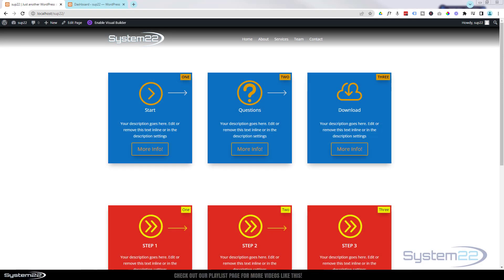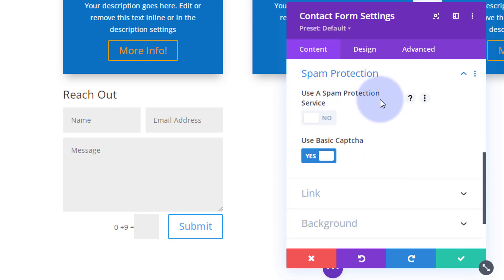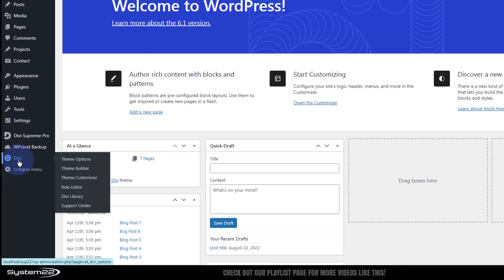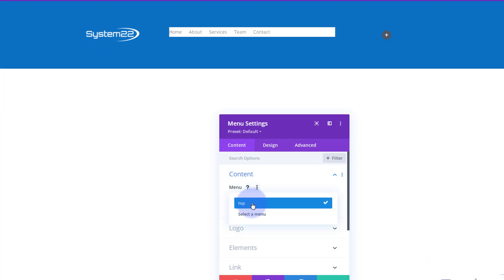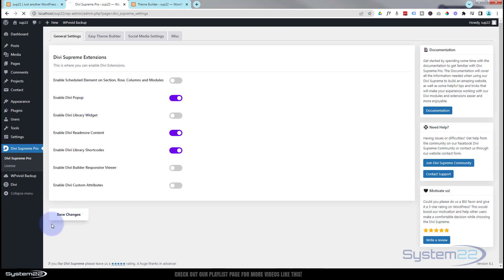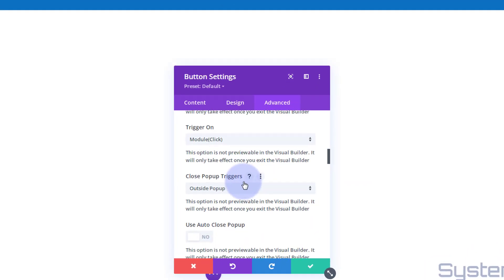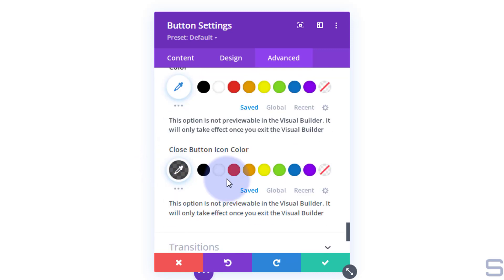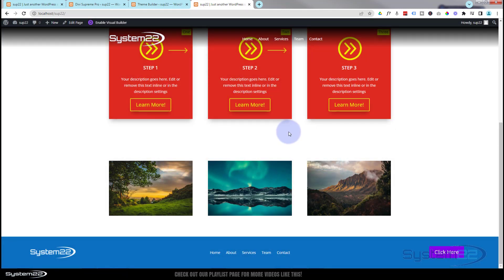Divi Theme Custom Global Footer With Popup Contact Form 👍👍👍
Divi Theme how to add a Global Footer With Popup Contact Form, with Divi Supreme Modules Pro plugin and the Divi Theme. Today we will be using the Supreme Modules popup extension. We will be creating a global footer that has a button that will popup a contact form when clicked. This is a great eyecatching little feature to have on your Divi Website!
Divi Supreme Modules Pro is extremely user-friendly, Divi Supreme Modules Pro allows you create many awesome things with the included 50 modules and extensions. This is personally one of my favorite Divi Theme plugins, and I have created many tutorial videos about it in the past. We are going to be using the Divi theme to create some great effects in this series of videos.

In this video we will cover:

Creating A Contact Form.
Adding It To Thge Library.
Creating A Custom Global Footer.
Adding A Row.
Adding A Logo Image.
Adding A Menu.
Adding A Button.
Enabling the Popup Extension.
Configuring The Popup.

The Divi theme has some great modules and effects. With a little work you can achieve some great eye-catching effects to enhance the look and user experience of your website. So, follow along with the video and see how to add a chrome effect text banner to your site with Divi Supreme Modules Lite plugin, using the awesome Divi Theme. For more information on the Divi theme, check out our Divi playlists below.

v=ZAO2MH0dQtk&list=PLqabIl8dx2wo8rcs-fkk5tnBDyHthjiLw

A4oOD4NU_IfEVM5Qz

CHAPTERS

00:00 Introduction
01:02 Creating A Contact Form.
03:04 Adding It To Thge Library.
04:02 Creating A Custom Global Footer.
04:50 Adding A Row.
05:04 Adding A Logo Image.
05:51 Adding A Menu.
07:04 Enabling the Popup Extension.
07:59 Adding A Button.
09:14 Configuring The Popup.
13:35 Result